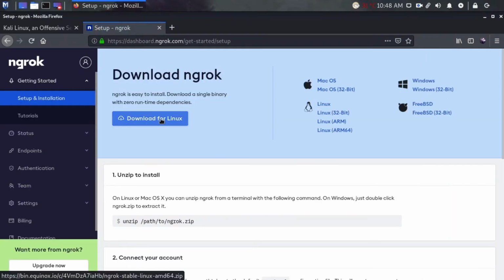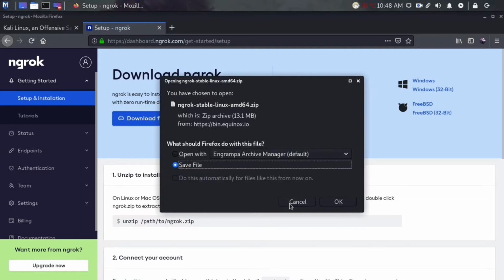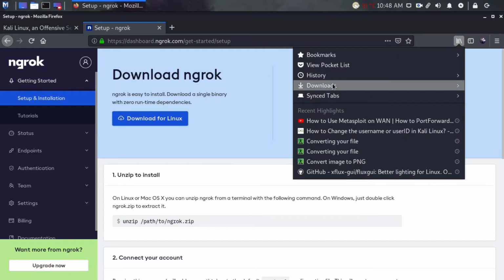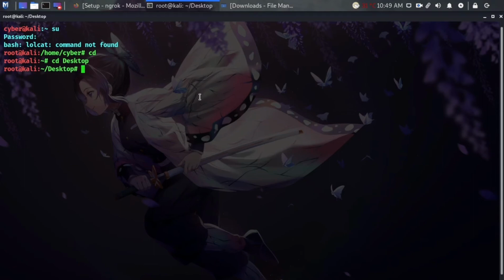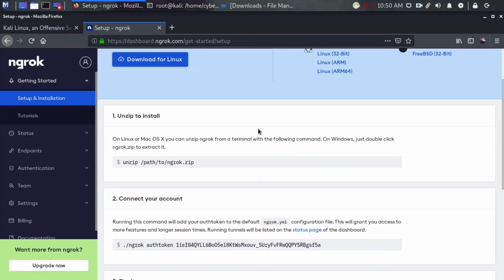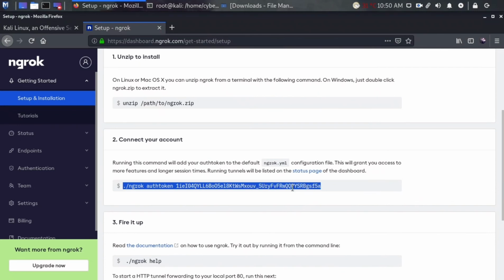HOW TO INSTALL - NGROK ON kali linux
REQUIREMENTS :1. INTERNET     2. KALI LINUX OR ANY LINUX DISTRO           3. EAR PHONES